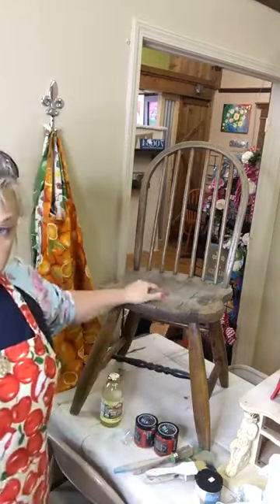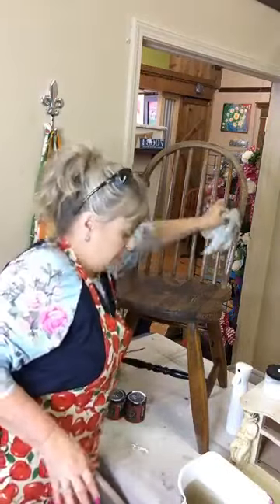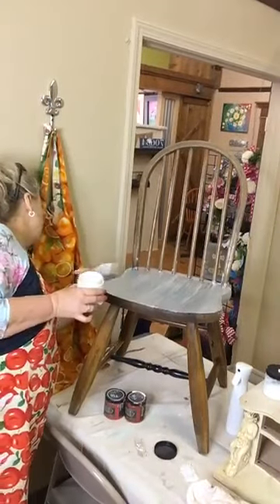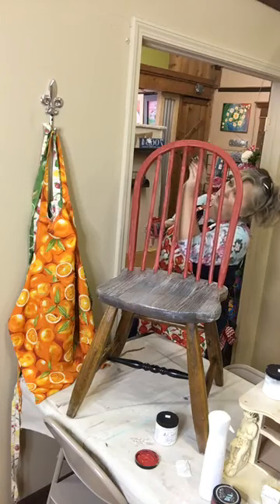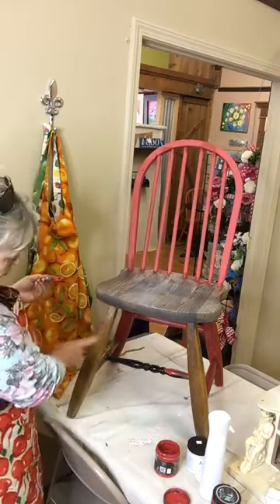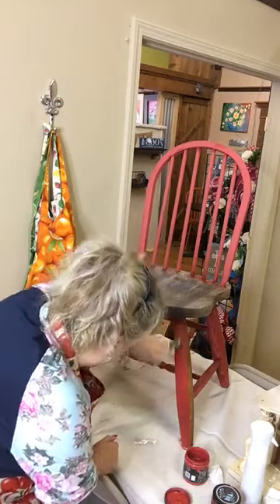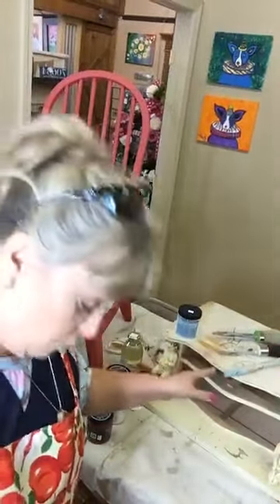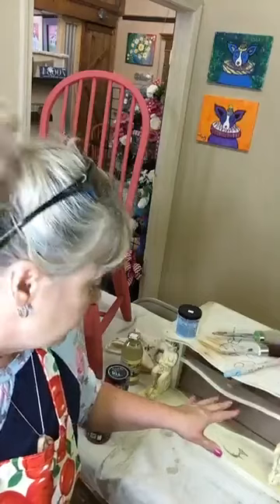Prepping and painting a flea market chair-DIY red-help me choose the shade!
Prepping and painting a flea market chair-DIY red-help me choose the shade! How to paint, DeRidder, LA, Fort Polk, LA, Leesville, L A, Empty nest crafting, quick painting tutorial, paint blending, DIY paint, Dixie Belle Paint, Blick Acrylics, artist, louisiana artist.